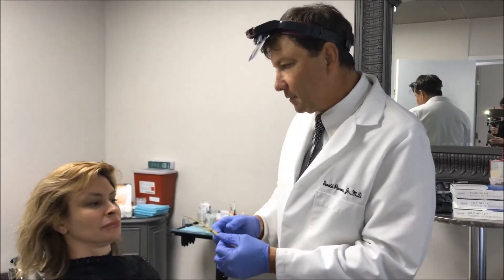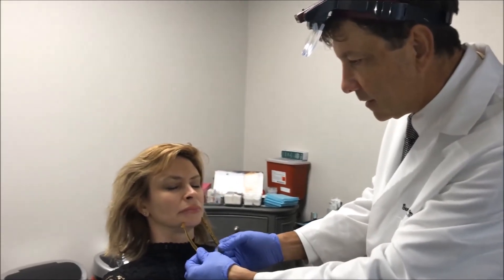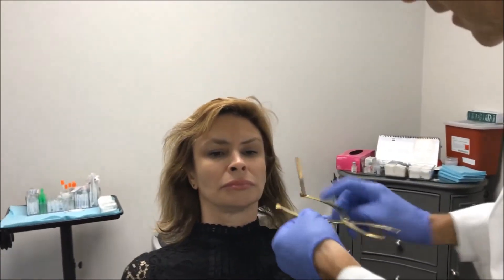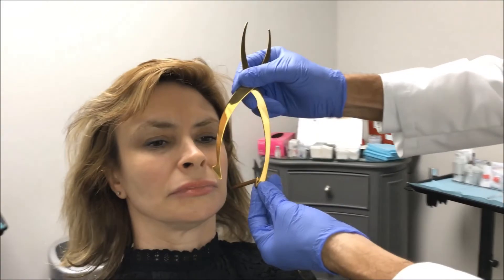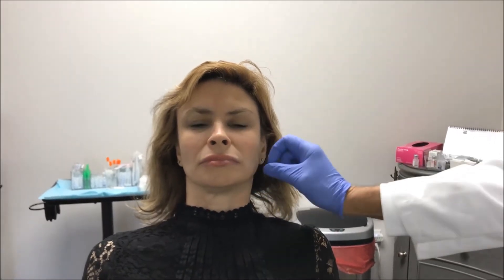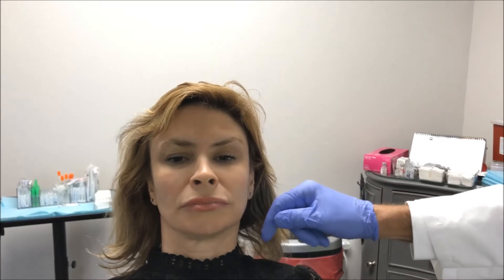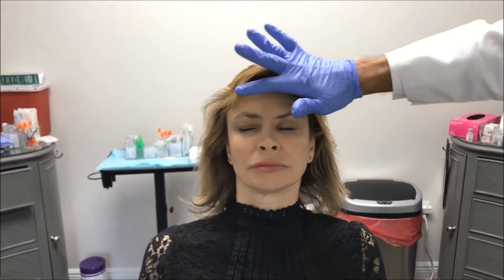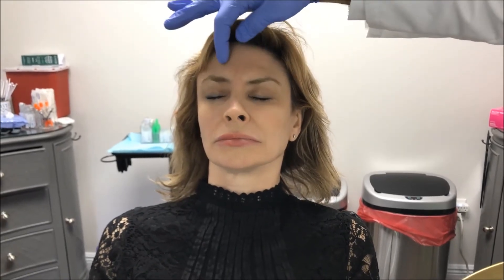Facial Proportions with Golden Ratio Measurements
Dr. Pierone demonstrates the importance of using the Golden Caliper to measure facial  to reach your ultimate transformation.